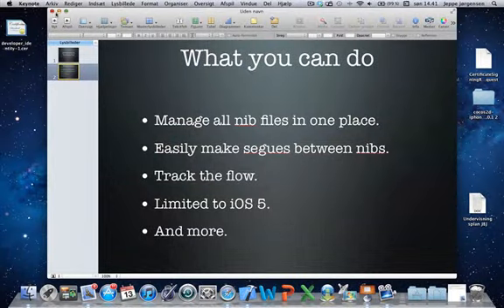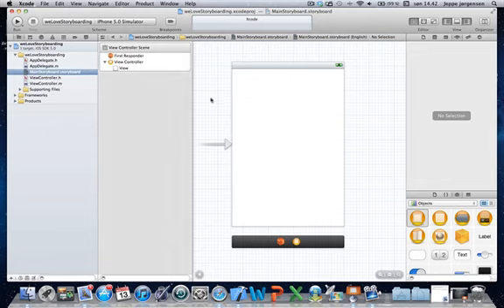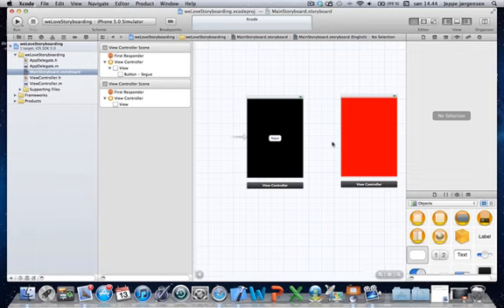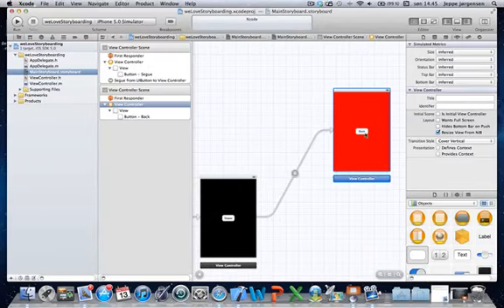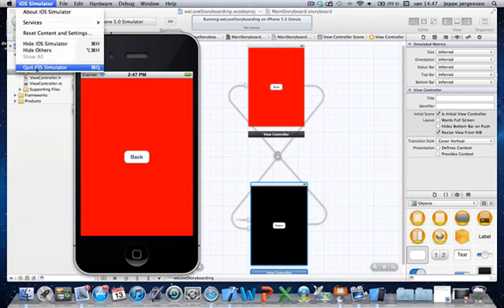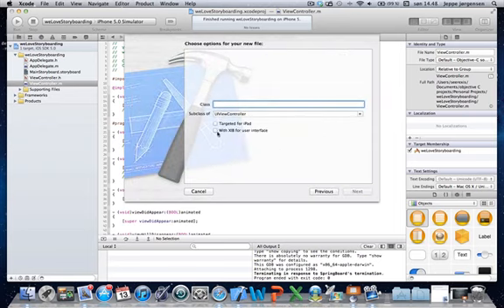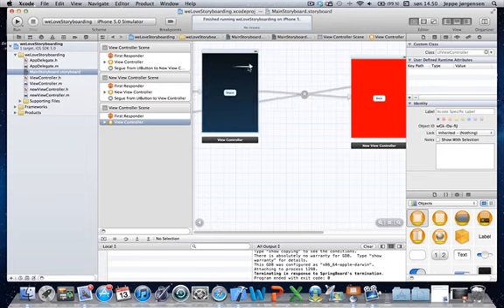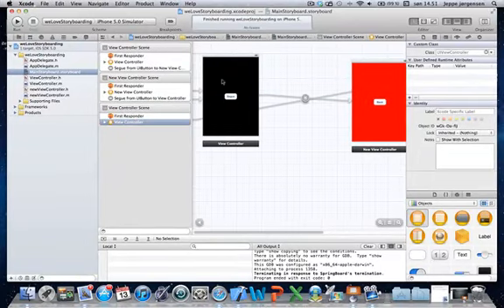Introduction to Storyboarding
If you need help, or got some beginners questions, ask me on my forum

A little introduction to storyboarding, teaching what i know so far. There's more to storyboarding that what i show here, but what i show is what i've personally worked with and done in my own projects.